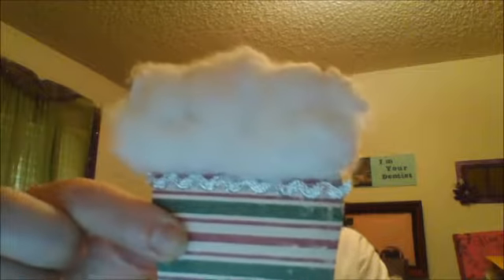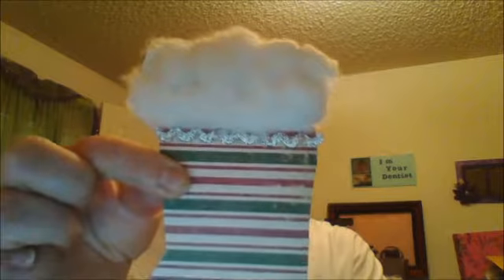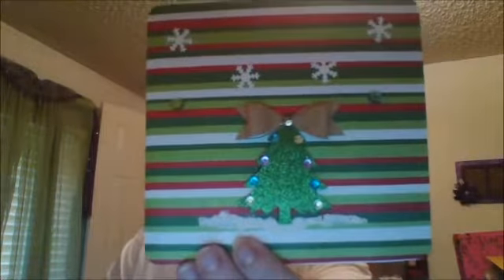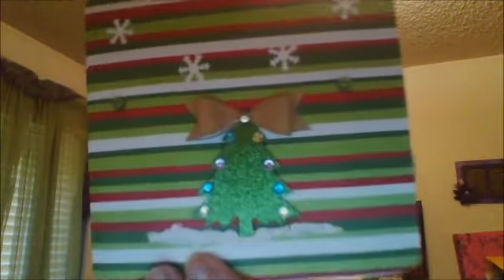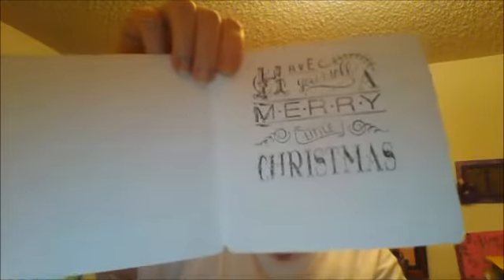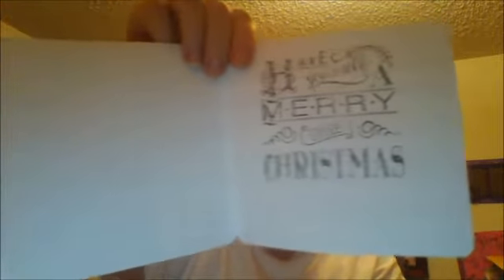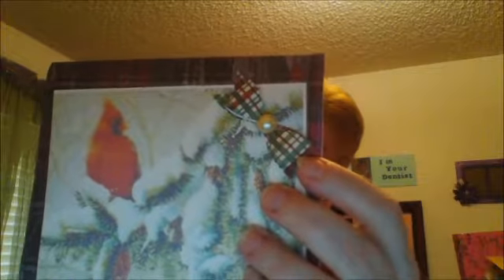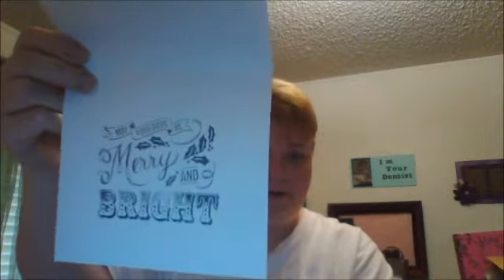VR for Myra CraftyRats 1000 Subbie Challenge